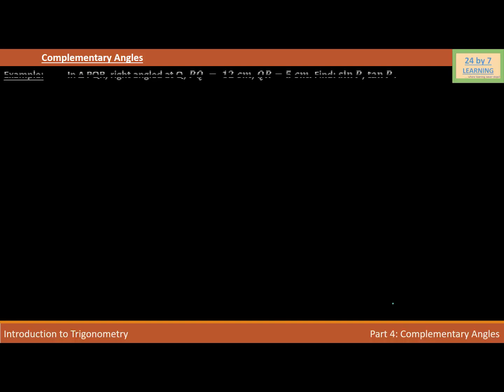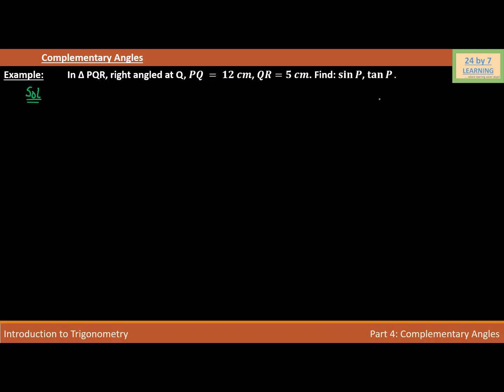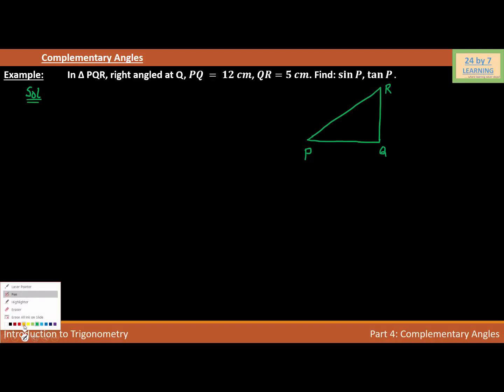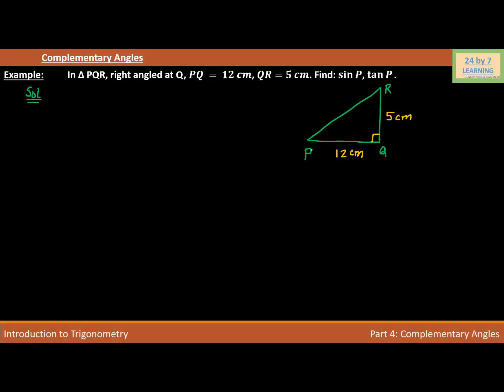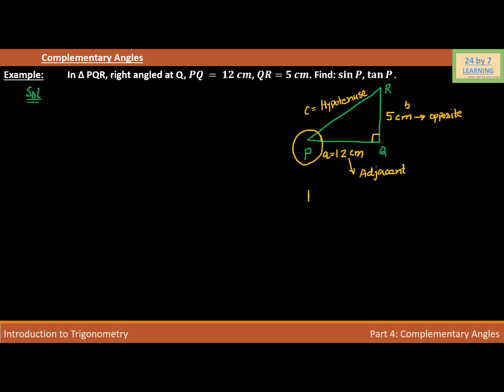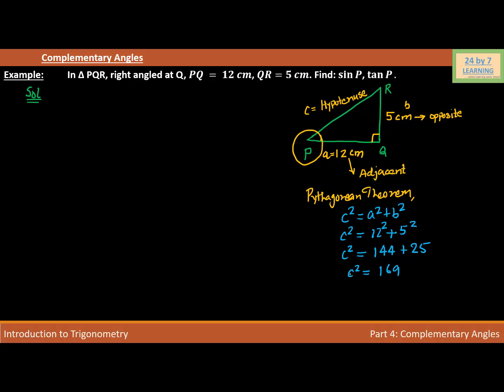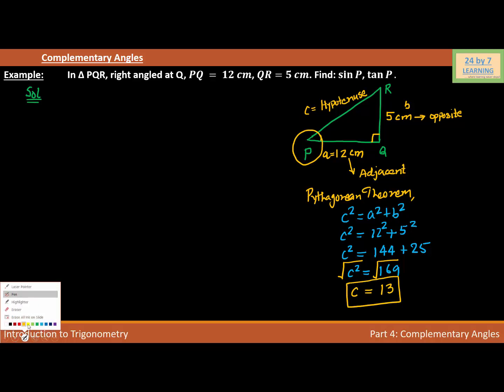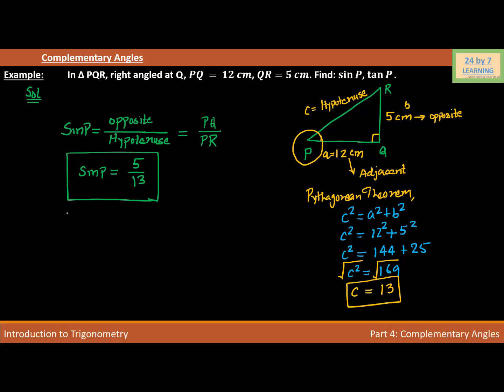Complementary Angles Example # 2 I Trigonometry I Grade 12 I Math I 24by7learning.com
Complementary angles example, Reference angle, Right triangle, trigonometric ratios, sine, tangent, opposite, adjacent, hypotenuse, Example of Trigonometric ratio, finding the length of the sides of the triangle, finding the length of the missing sides of the triangle, Pythagorean Theorem, Pythagoras Theorem,